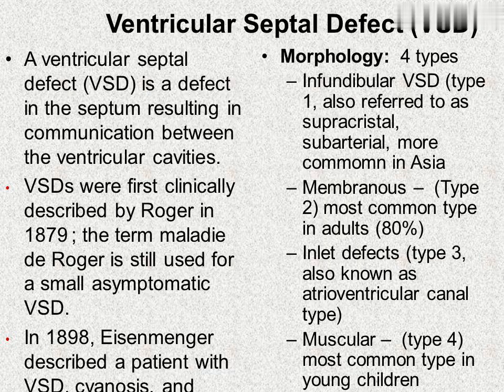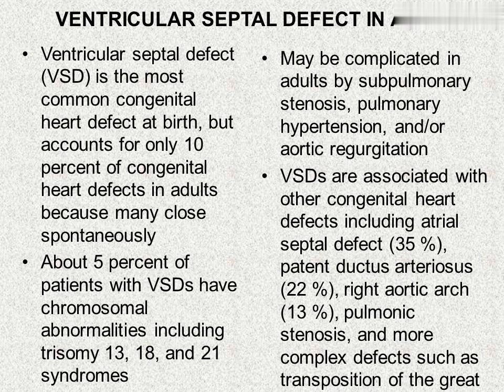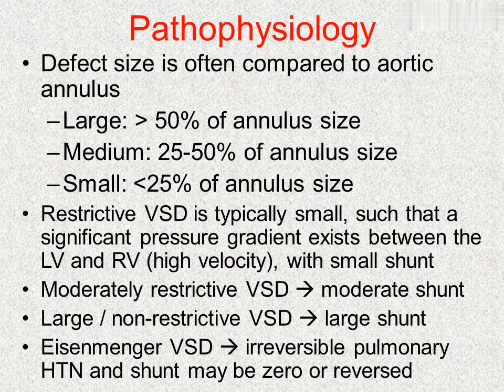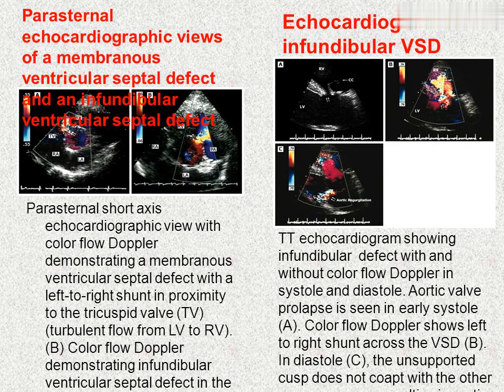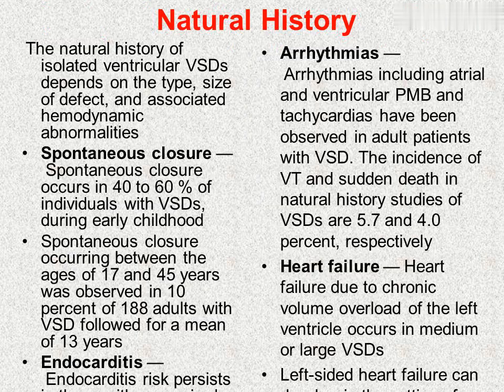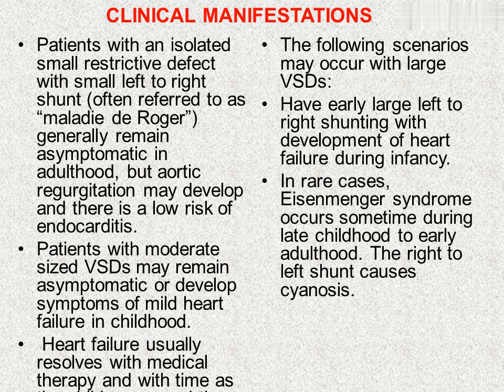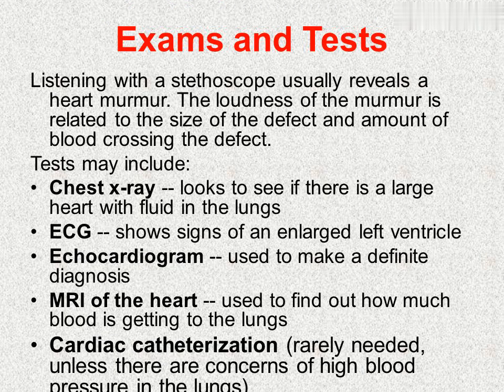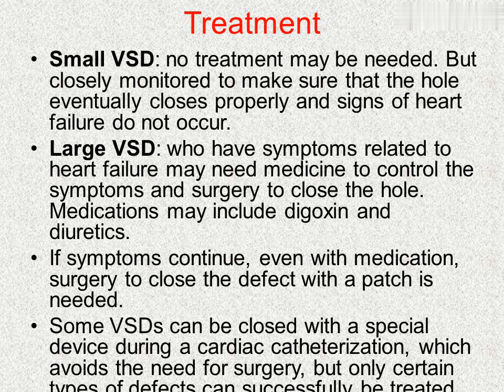Ventricular Septal Defect in Adults ppt